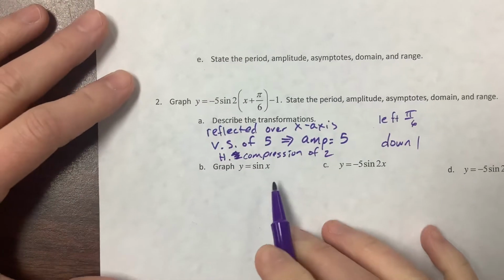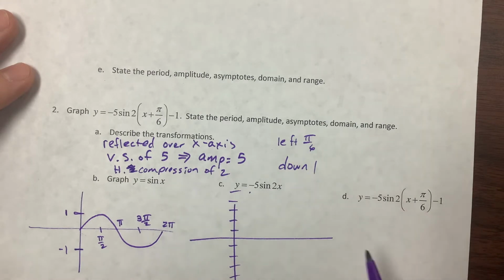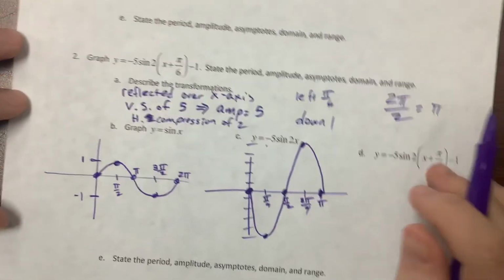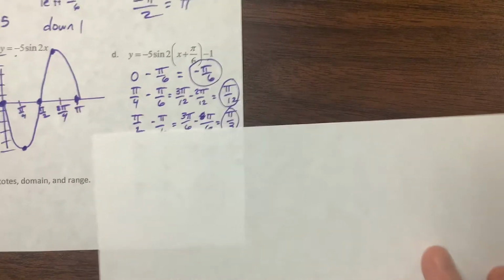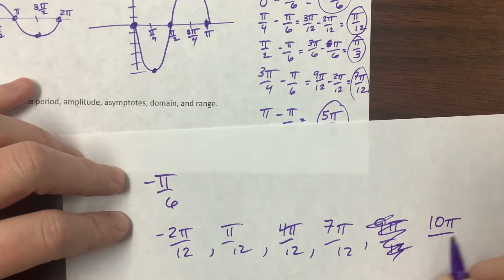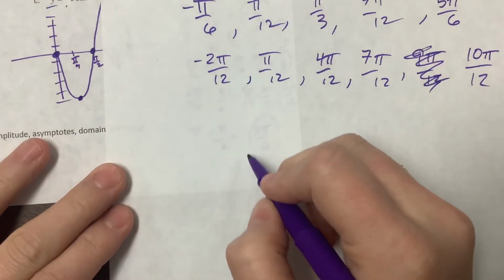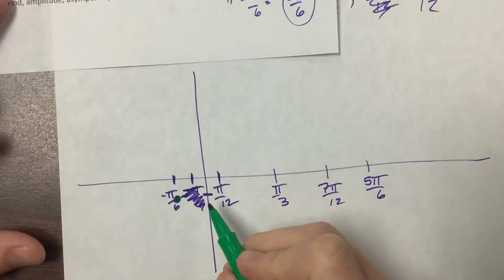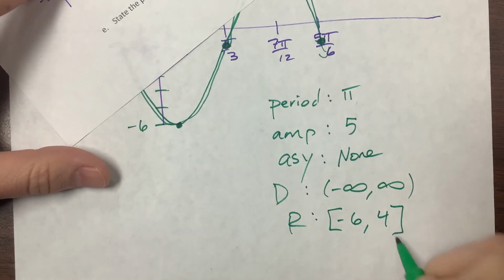Tricky Trig Transformation Video #2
Ms. Kosh teaches a tricky trig transformation for IB Analysis and Approaches AND Honors PreCal.